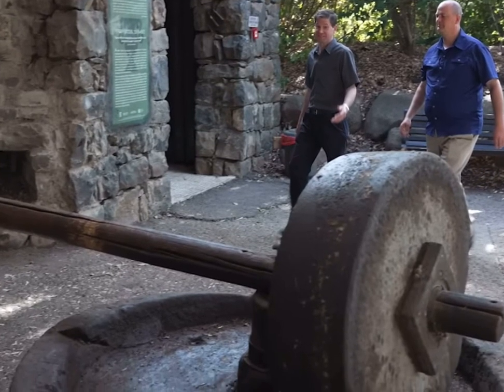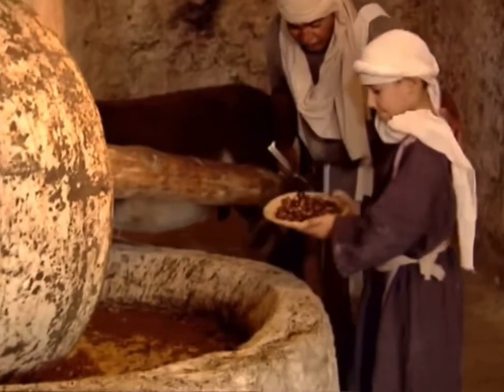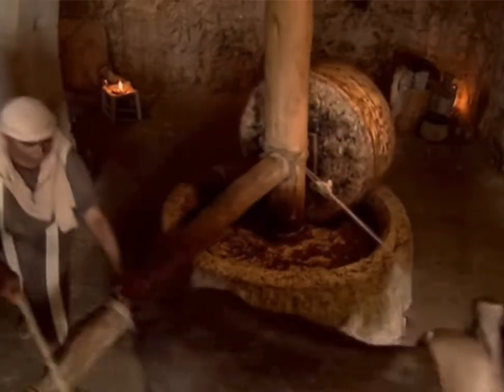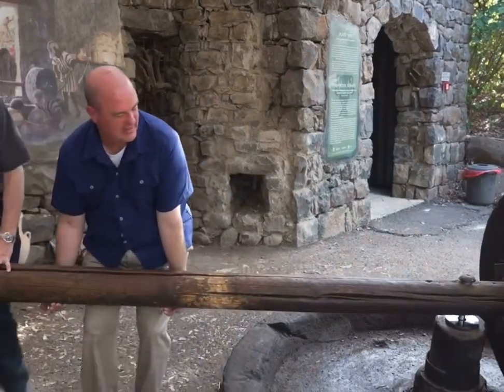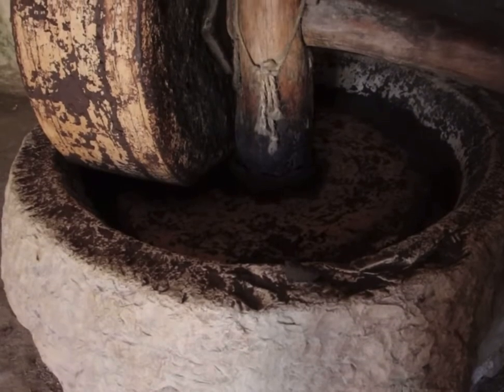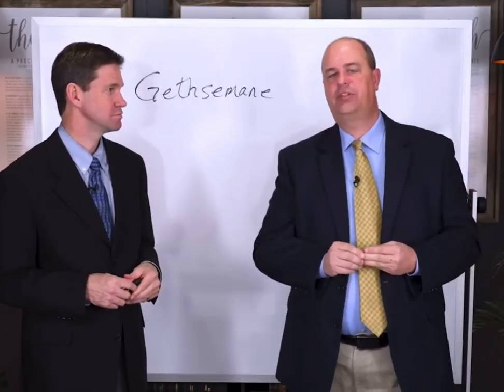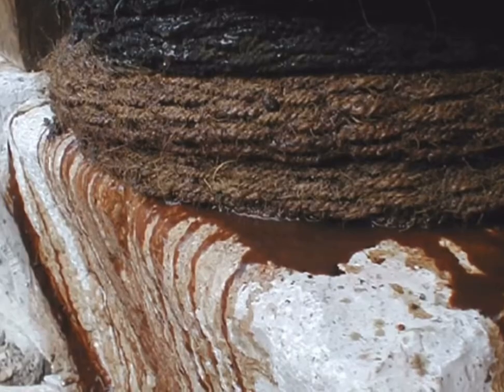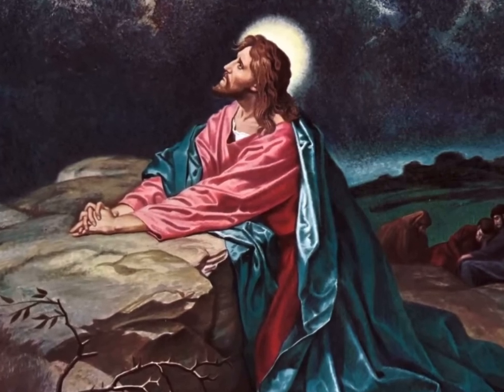Gethsemane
Relationship between olive oil and the blood of Jesus Christ.